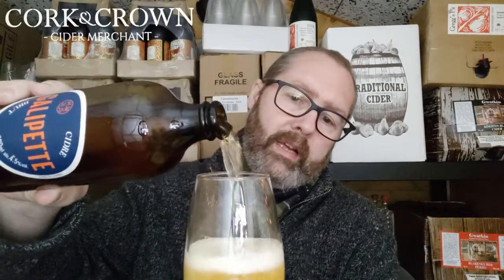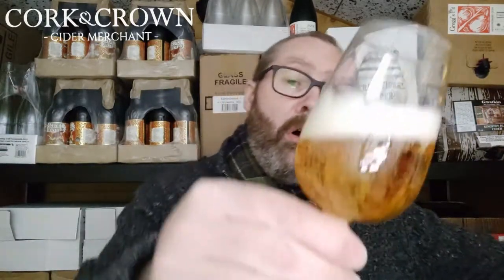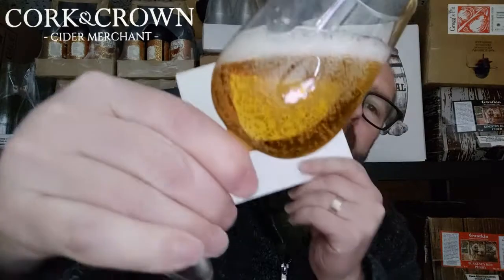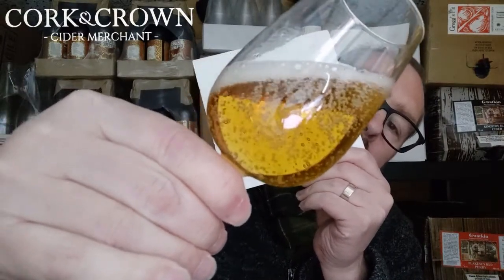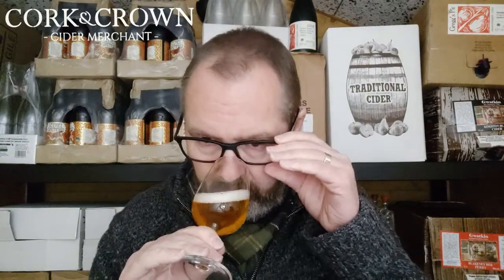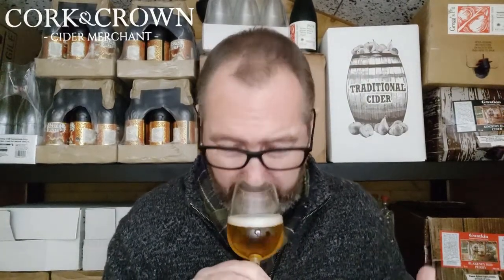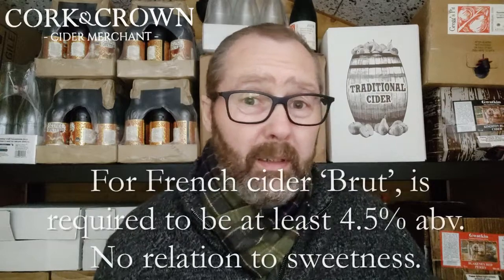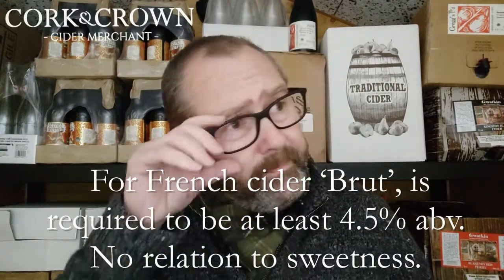#204 'Galipette'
Chris tries a readily available keeved Breton cider for a reason.